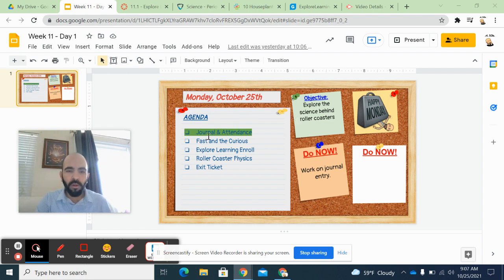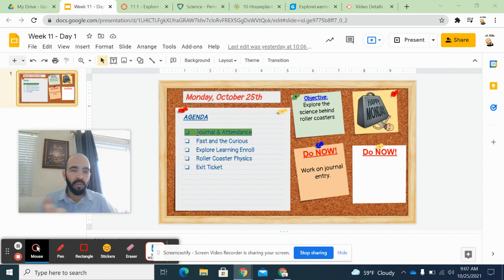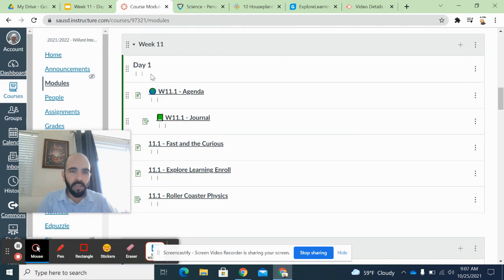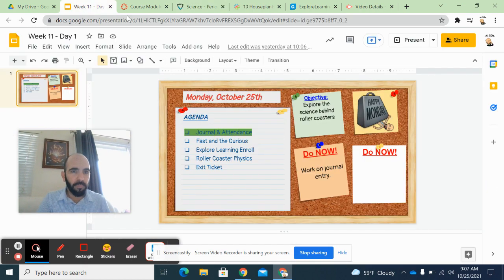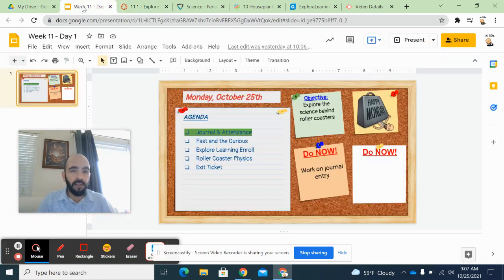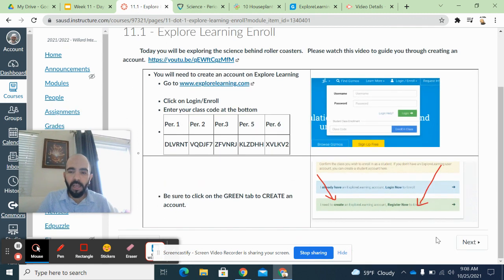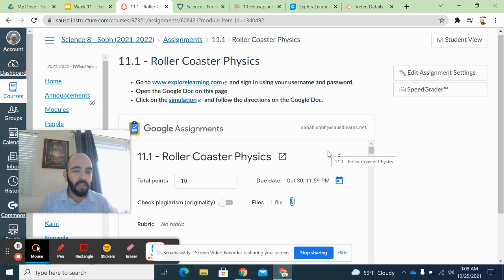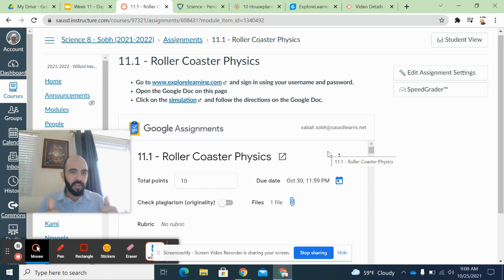Today's task 10/25